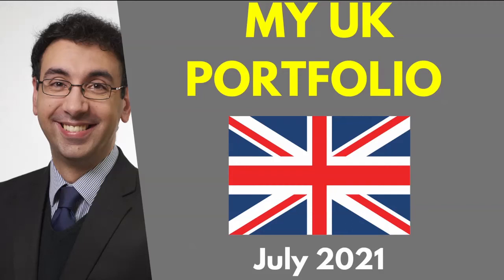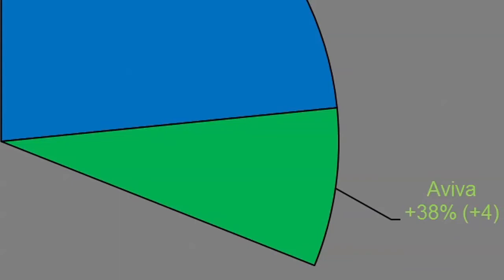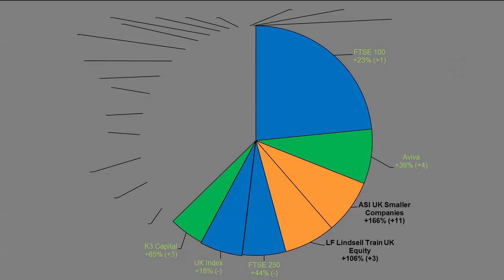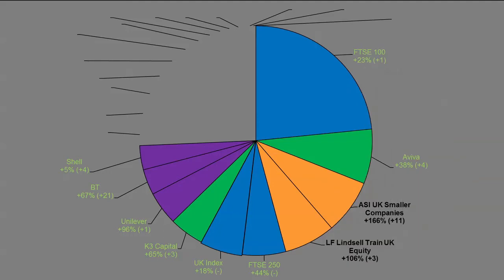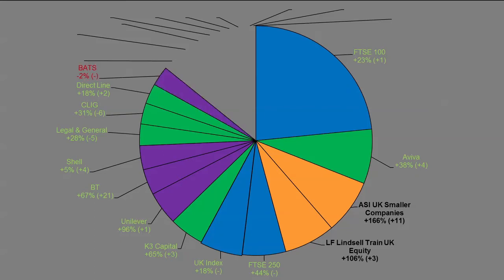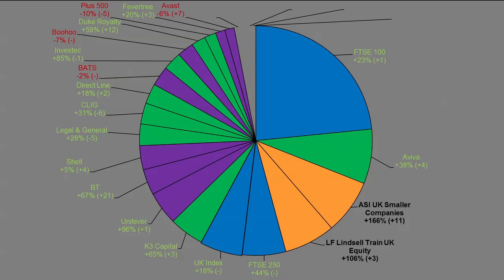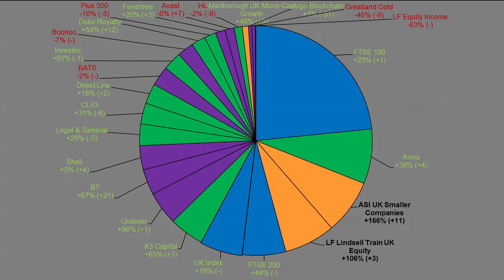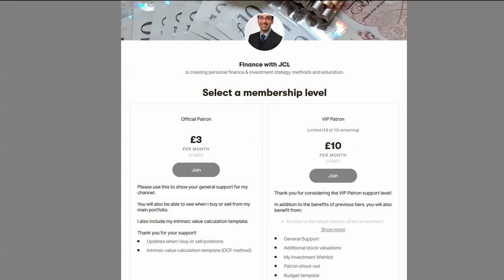UK PORTFOLIO: Performance update for ALL UK share holdings.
I share all of my UK stock (and fund!) holdings that contribute to my millionaire investment portfolio challenge, as well as the performance of each of the UK stocks and funds. Leave me a message below, sharing which is your favourite UK holding! Am I on track to eventually become a millionaire?

*** 14 V I D E O S   I N   14   D A Y S   C H A L L E N G E ***

0:00 Intro
0:58 Portfolio performace
12:52 Patreon & eToro

*** L I N K S   T H A T   H E L P   M E   O U T ***

*** P A T R E O N   L I N K ***
- Buy and sell updates
- Intrinsic value calculator template (DCF method)
- Gain access to my household budget template spreadsheet
- Direct access to me
- Stock discussion
- See my wishlist

*** C O M P A N Y   V A L U A T I O N   P L A Y L I S T ***

*** C H A N N E L   I N F O R M A T I O N ***
My channel topic is personal financial management and investing.  I focus on:

1) Personal finance tips.
2) Introductory investing terms.
3) Key investing principles.
4) Advanced investing principles.
5) Company reviews and valuations (most popular section!)
6) My portfolio and progress on my million pound investment challenge.

Freetrade - Join the investment platform and potentially earn a free share up to £200!

Bullion Vault - Buy physical gold holdings and store in a vault, or alternatively have it delivered!

Stock broker - I use Interactive Brokers as one of my two main brokers for buying stocks.  They have a very wide range of securities available and transactions can be executed via desktop site or app.

Bullion by post - UK based site for buying or selling gold, silver and other bullion.

Quidco - Earn cashback when buying online, for UK shoppers!

Numerous - Control your data and be rewarded with personalised offers, with cashback for mobile phones and tv contracts, for example.

i-Say - Earn points that you can exchange for Amazon vouchers by completing surveys!

YouGov - Earn money from completing surveys!